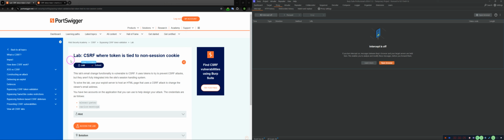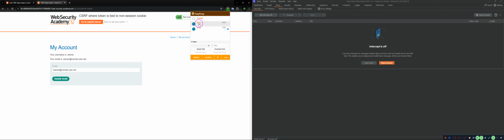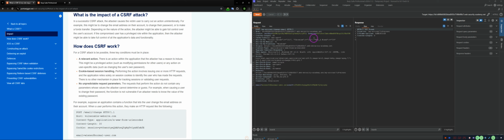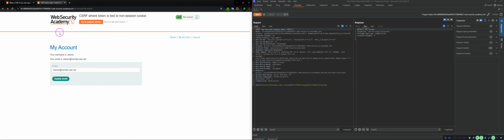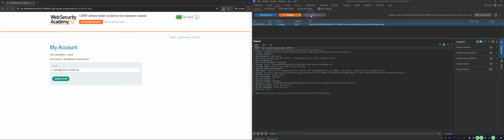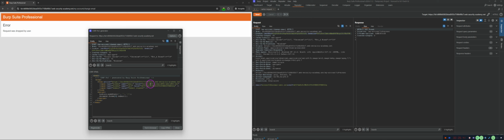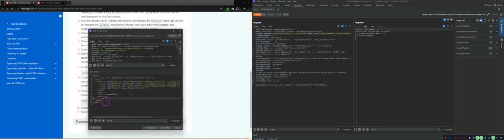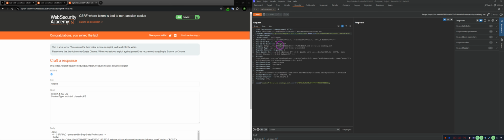CSRF where token is tied to non session cookie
Lab: CSRF where token is tied to non-session cookie